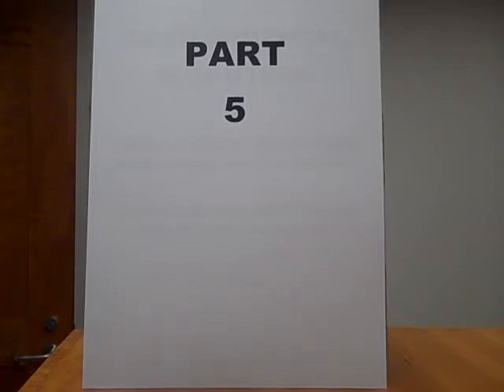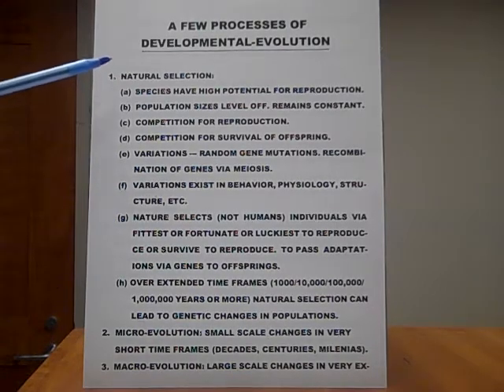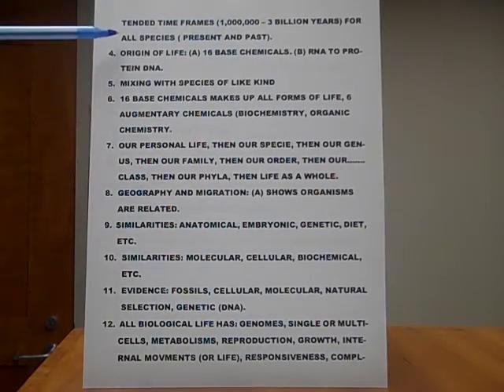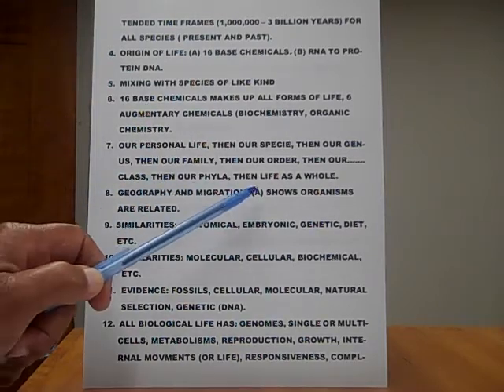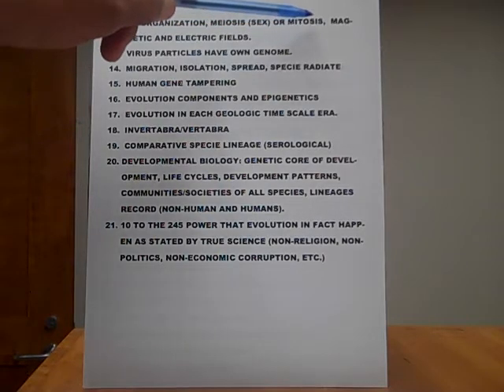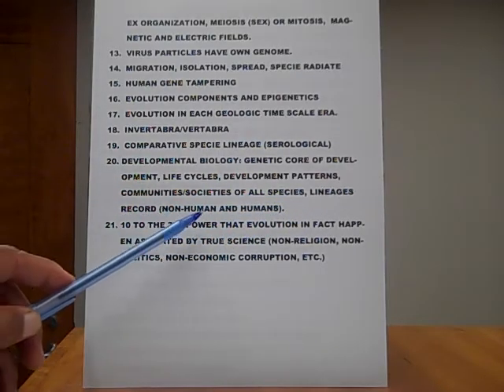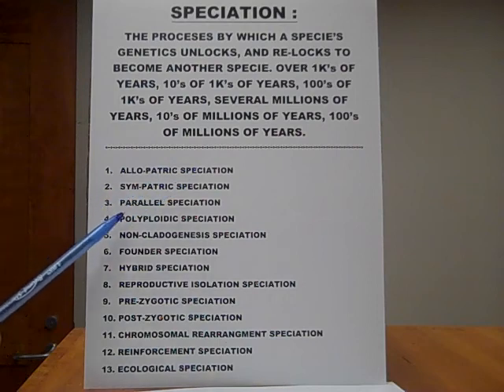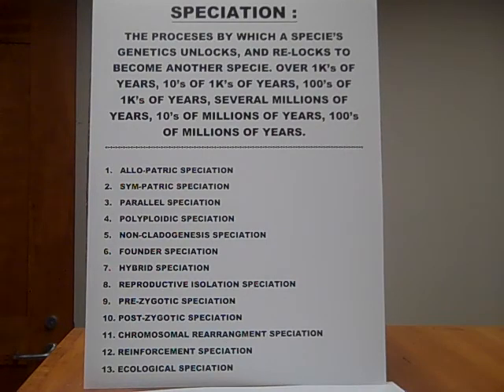p 5. * EVOLUTION of All Life, of All Species. Origin of Life. SPECIATION. Principles. Basics.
Share. All videos: Jessie Johnson Flat Earth into Youtube. There is only ONE position that totally expounds Life on this Earth in its' completion - 100%, from life's origin to the present and does this with 100% total physical EVIDENCE. That is: DEVELOPMENTAL -- EVOLUTION of life. Evolution of life BY NATURAL PROCESSES is a " FACT ". The processes of Developmental Evolution did in fact happen.